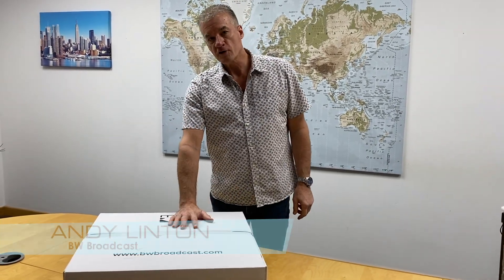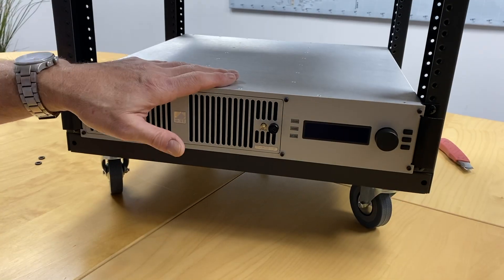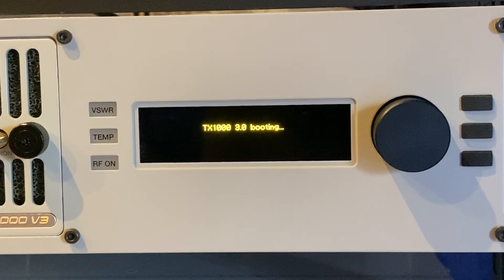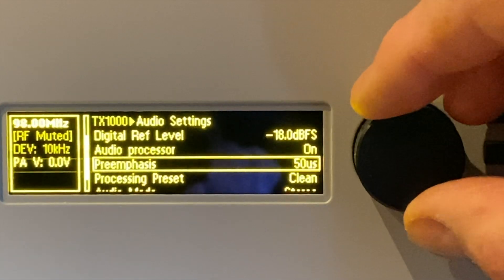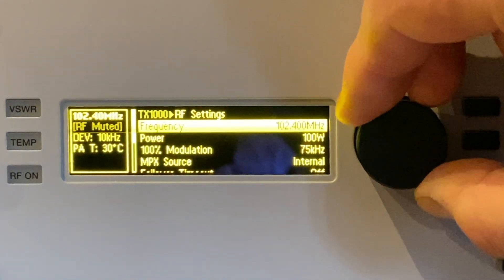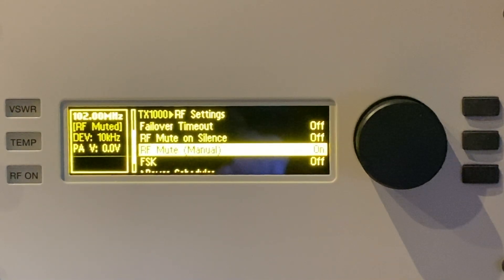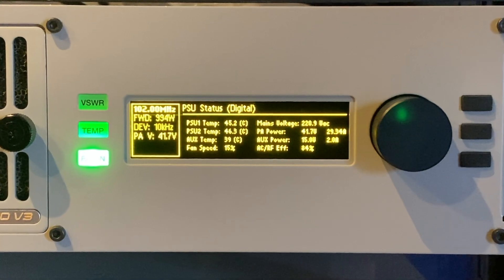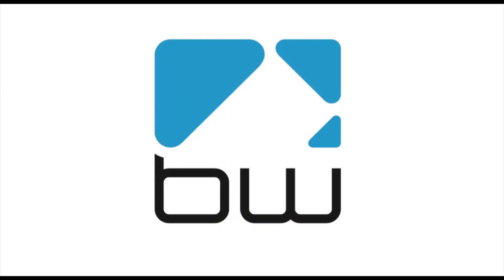V3 transmitter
Our Technical Support Manager Andy J. Linton explains the quick and simple steps to get on the air with a V3 transmitter.